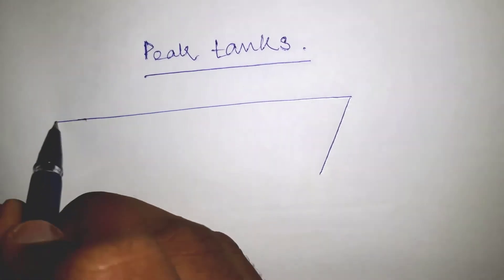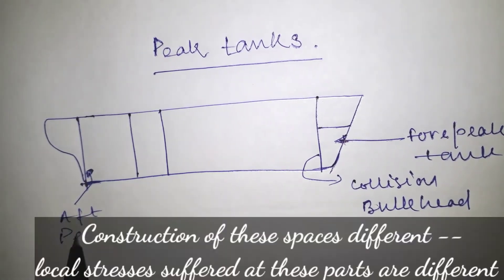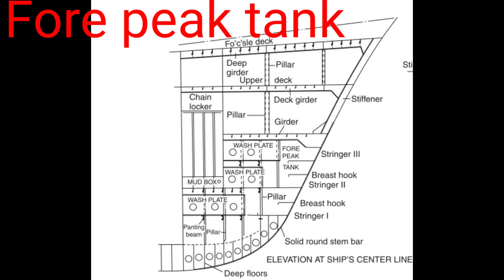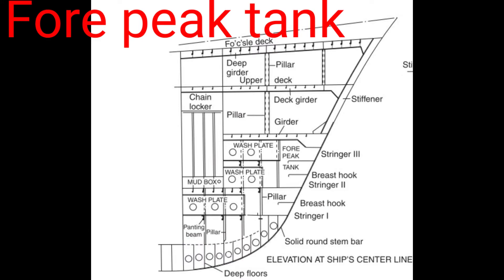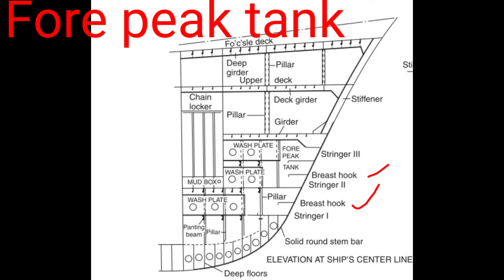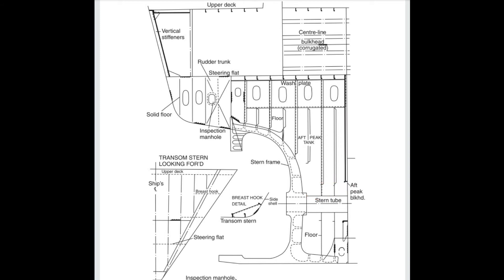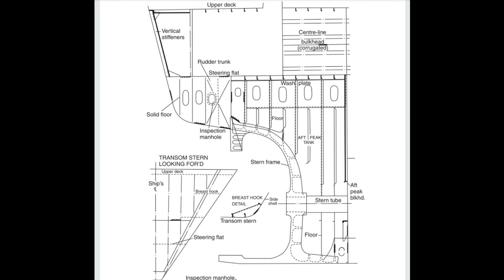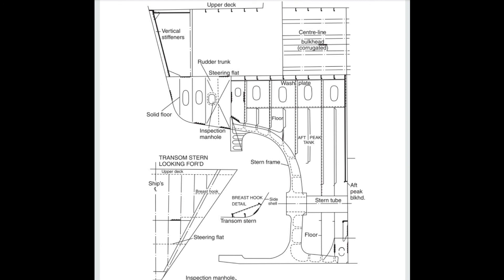Peak tanks on ship. Fore and Aft peak tank .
what is fore peak tank?
What is aft peak tank?
Where these tanks are located onboard ship?
Why Extra strengthening is required for these tanks?
what is the use of peak tanks?